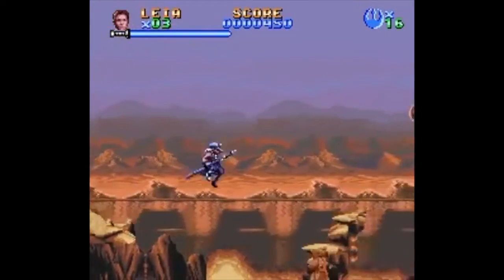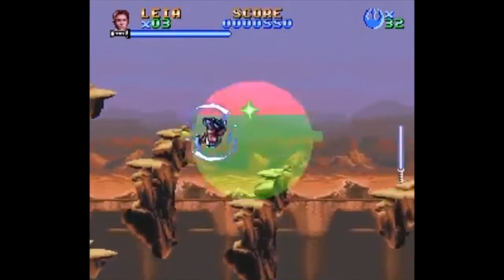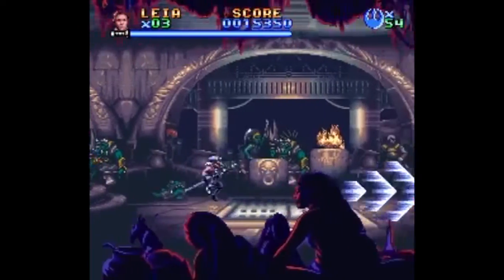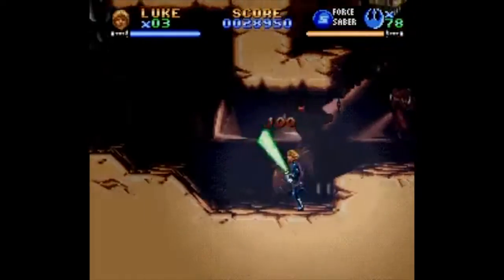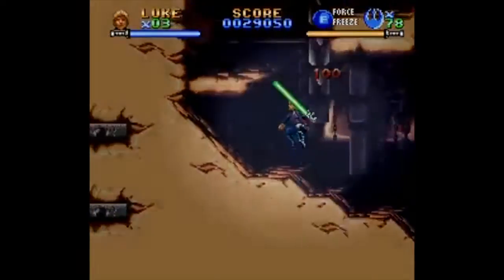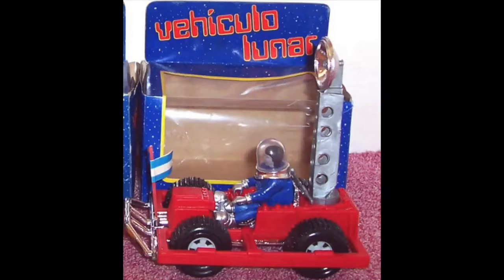The Weird and Wonderful ￼Star Wars Bootlegs from Argentina￼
Today we look back Star Wars bootleg action figure from Argentina their way they’re crazy but I kind of cool and the rare rope a lot of money so check them out if you like the 70s 80s and 90s toys movies TV shows action figures pop-culture you’ll love this channel that Junkman welcome to the jungle room￼